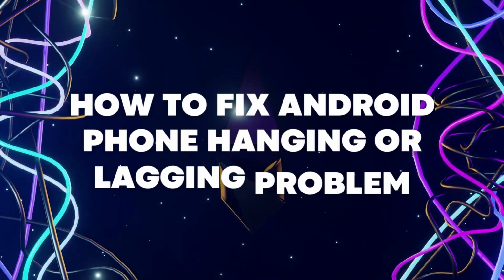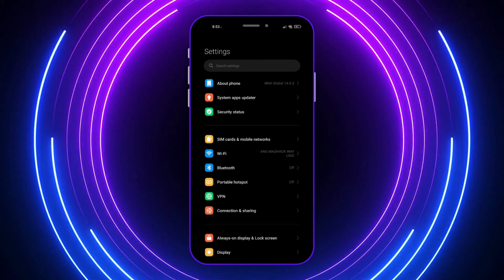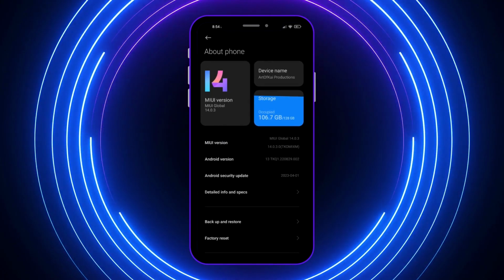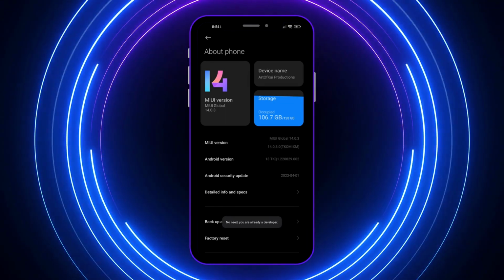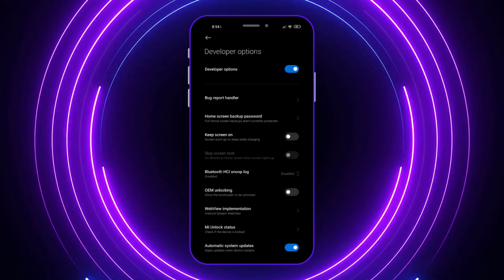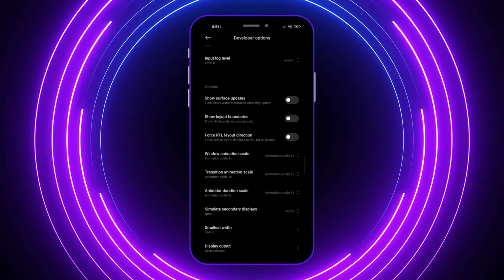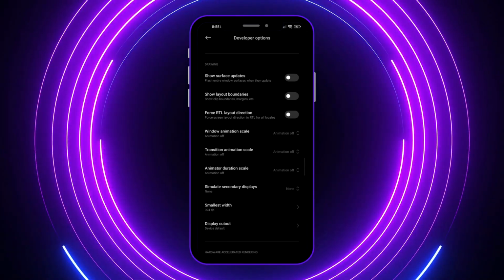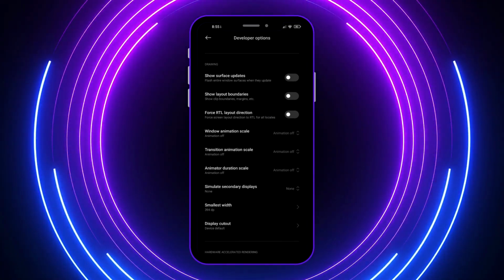How To Fix Android Phone Hanging Or Lagging Problem 2023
Do you want to know How To Fix Android Phone Hanging Or Lagging Problem? This video is for you! Learn How To Fix Android Phone Hanging Or Lagging Problem. Follow the step-by-step tutorial and know How To Fix Android Phone Hanging Or Lagging Problem hassle-free. Let's get started!